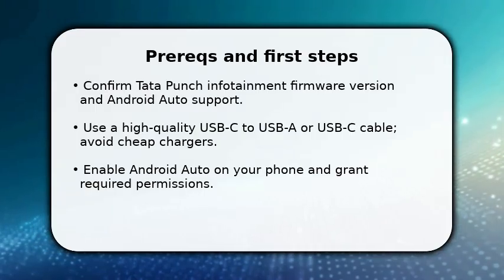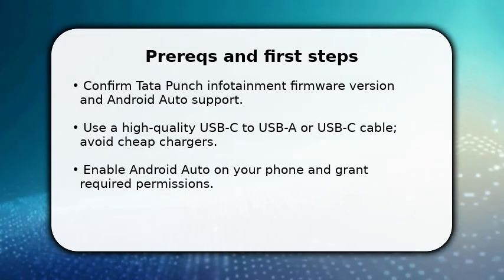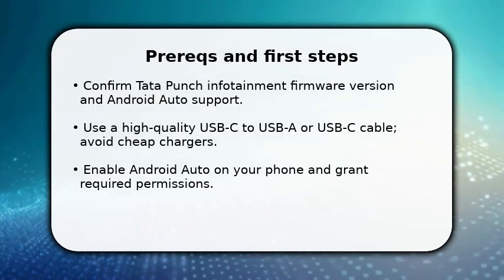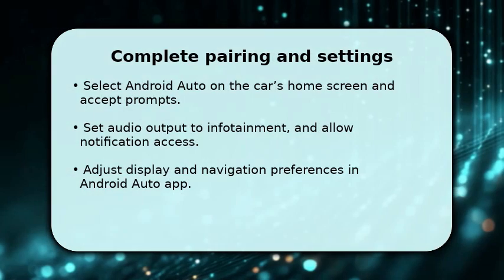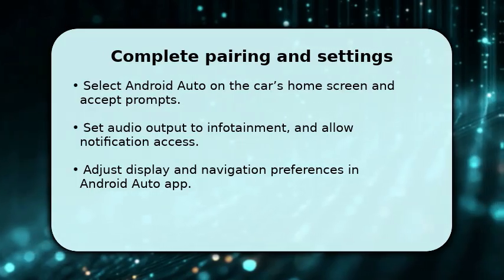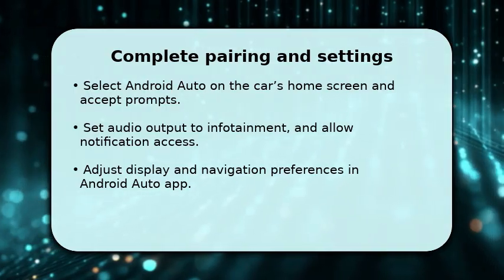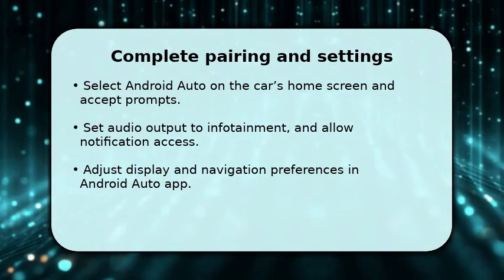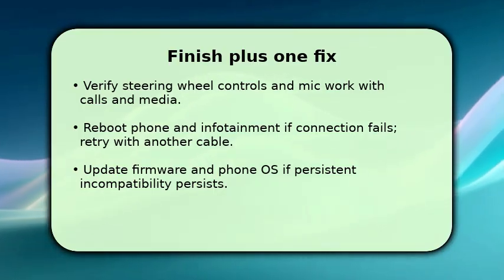How to Connect Android Auto in Tata Punch - Easy Guide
How to Connect Android Auto in Tata Punch - Easy Guide | 🔒 Surfshark VPN Deal — Stay private and secure. $1.99/mo + 3 Months Free ▸

Discover the simple steps to link your Android Auto system directly into a Tata Punch vehicle for an enhanced driving experience. This guide covers compatibility checks, installation procedures, and tips on how to use this feature effectively.

Android Auto, Tata Punch integration, connectivity setup, mobile car control, infotainment system, driving convenience, automobile technology, smartphone dashboard access, vehicle compatibility guide, car audio streaming